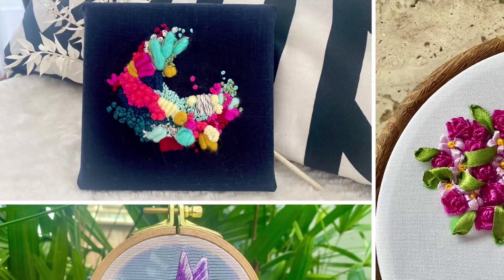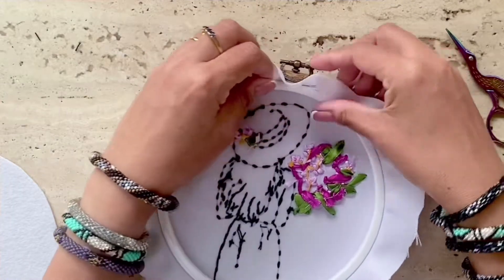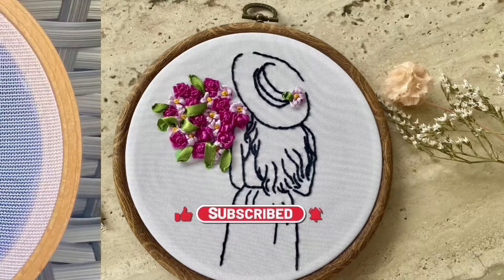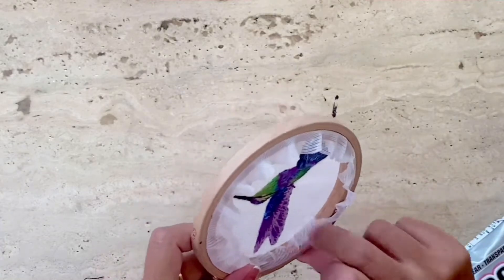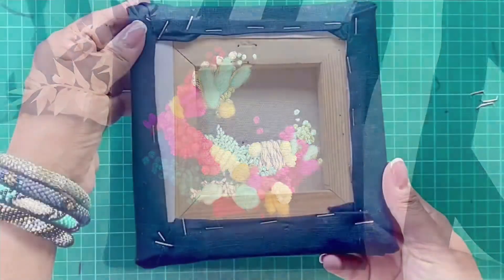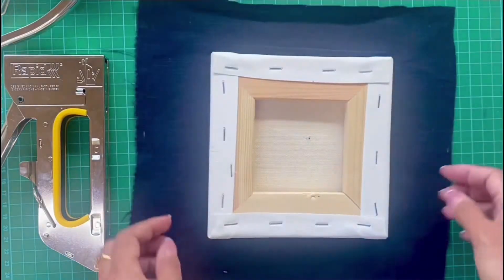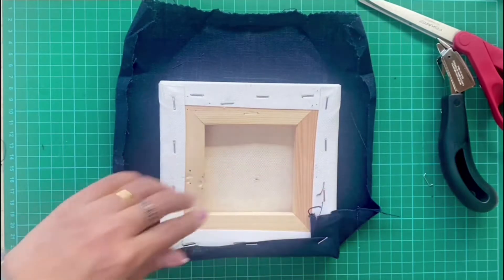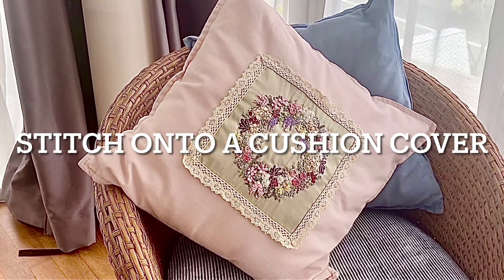3 Ways To Finish The Back Of Your Embroidery/A Compilation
I’ve been asked several times on how to complete the back of an embroidery and although I’ve covered this in my stitch along videos, I realize they are a bit to long to browse over and find. So I’ve tried to make it easier for you by compiling clips of 3 techniques I’ve used. Do let me know if you find this video useful so I can update it as I have other techniques to share.

Chapters
0:20 Hope frame with felt backing
2:19 Framing a transparent fabric
4:21 Art frame look
7:28 Stitch onto a cushion cover